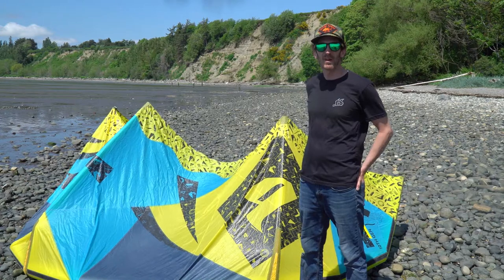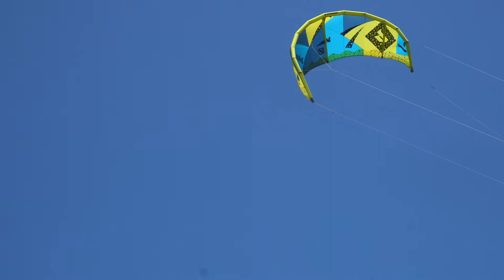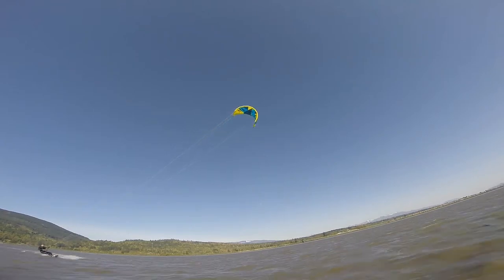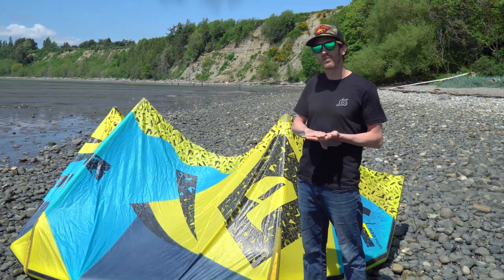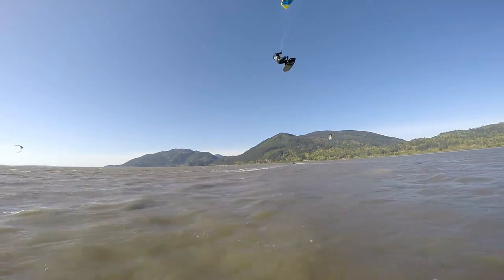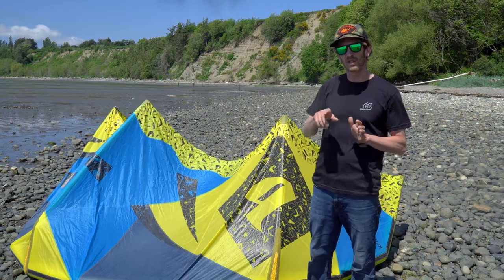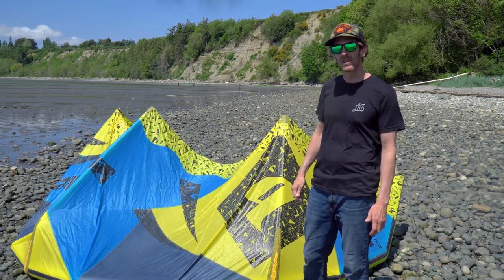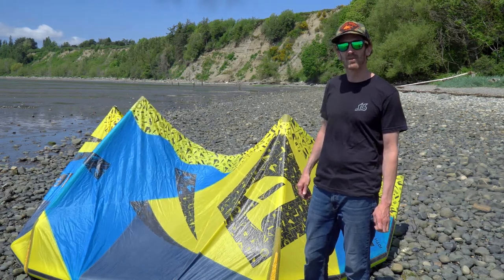[Review] Blade Trigger 10th Gen Kite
Blade Trigger 10th Gen Kite Review

The immensely popular Trigger has been widely acclaimed for almost a decade, and rightly so. With massive hang time, remarkable agility and pinpoint responsiveness, the Trigger goes far and beyond what you might expect from your average all-around kite. As if it wasn't enough, this year we made the Trigger even more exciting by moving it closer to the window's edge, meaning you can jump higher than ever, loop, spin, grab and still enjoy maximum stability while doing it.

Location: Locust Beach

2620 N Harbor Loop Dr # 18
Bellingham, WA 98225